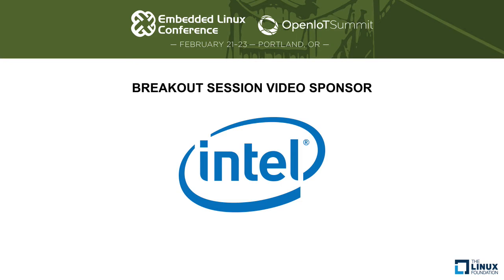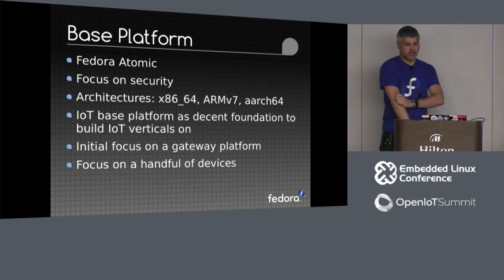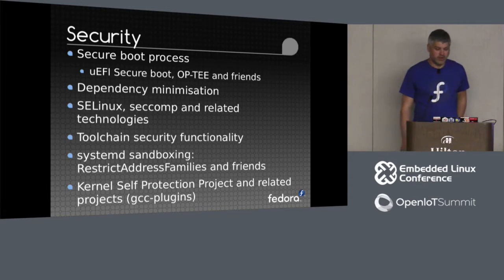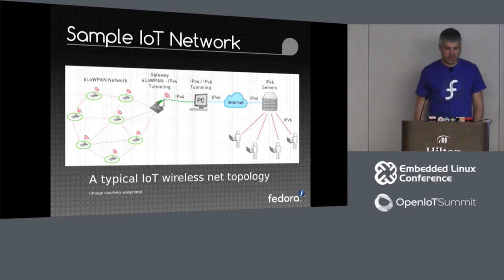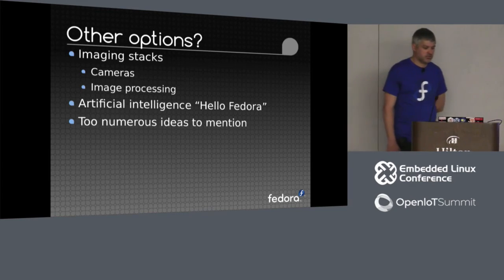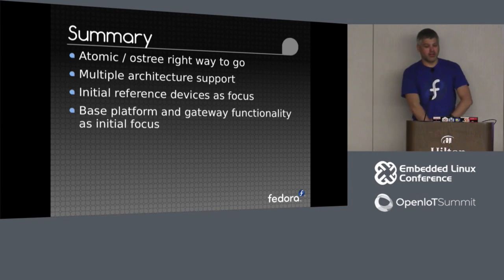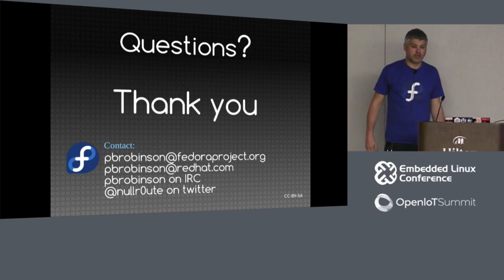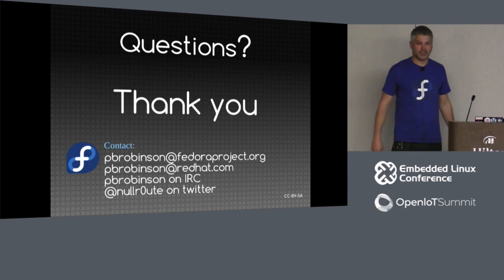Can You Create a Secure IoT Platform Using a Common Linux Distro? - Peter Robinson, Red Hat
Can you take a common Linux distro like Fedora and enhance it to be a secure, stable base for IoT? What is secure in IoT? How do you secure a device, or in the case of a gateway, the entire network today and into the future? In this session I'll outline my vision and direction for a secure, modular Linux IoT platform based on Open Source tech, what we're doing right now in conjuction with the Linaro LITE initiative as well as the roadmap vision towards tomorrow's IoT world using multiple platforms/architectures with technogolies such as OSTree and Atomic to ensure to ensure smooth upgrades/rollbacks, security technologies such as toolchain enhancements, KSPP, seccomp and selinux to try to ensure secure robust platforms, device and policy management across thousands of devices as well as a modular container platform to enable a stable edge to data centre or the cloud end to end solutions.

About Peter Robinson
Peter is IoT platform lead at Red Hat working with Fedora and RHEL on IoT platforms and direction. Previously Fedora release engineering and Red Hat EMEA Professional Services and prior to Red Hat he was at a large global telco in their EU enterprise hosting division. He's previously spoken at numerous Fedora events, DevConf, LinuxCon Berlin and other local Linux Meetups.